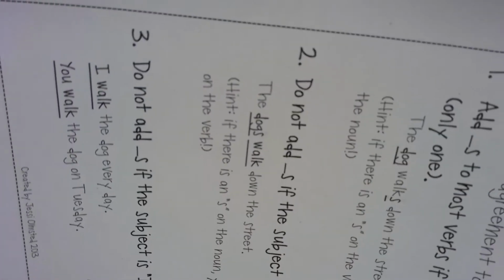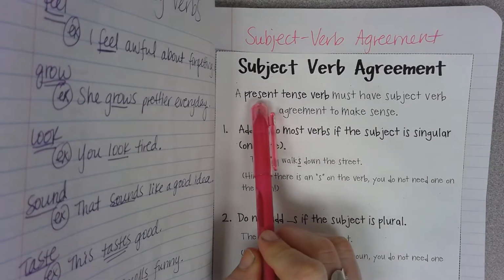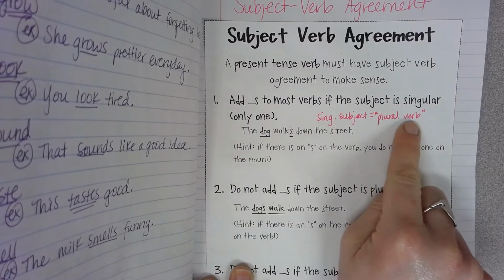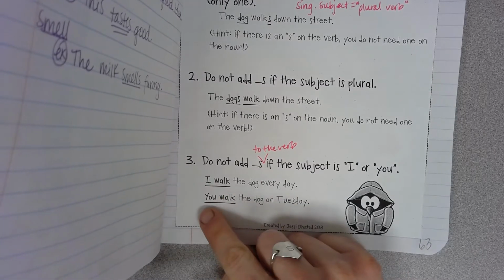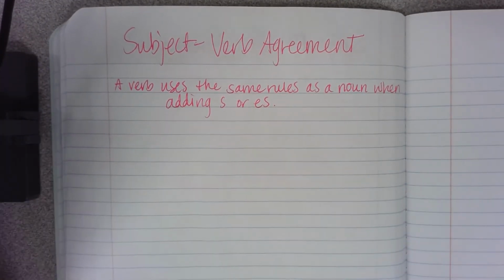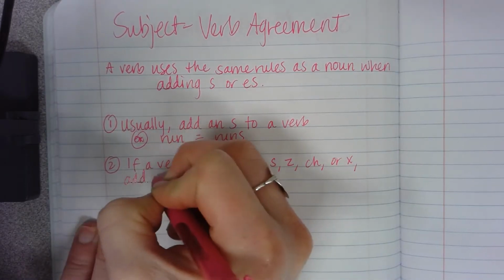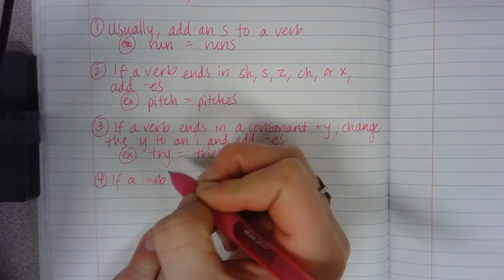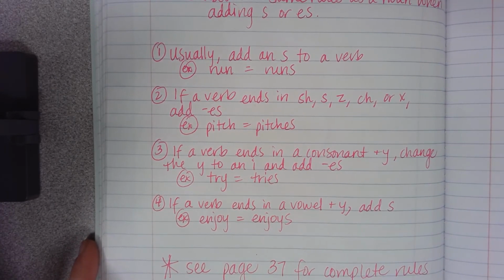Subject-Verb Agreement Foldable & Rules